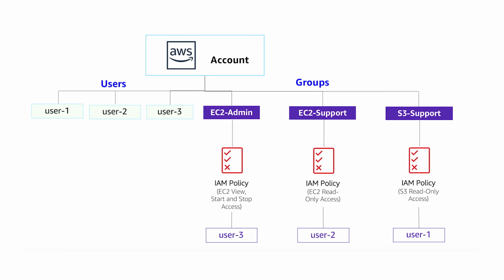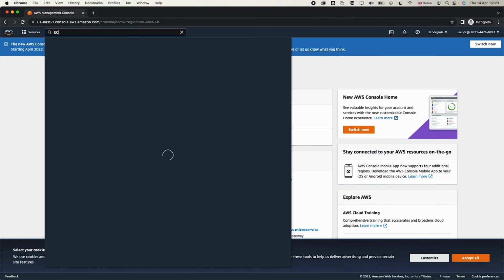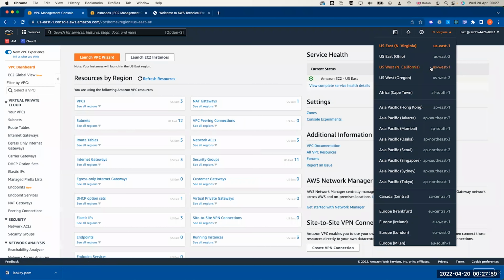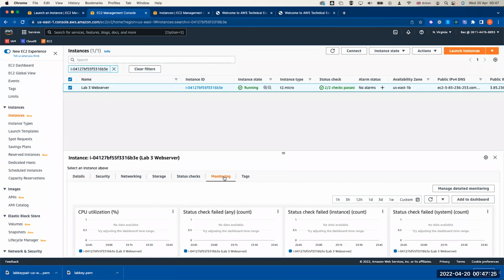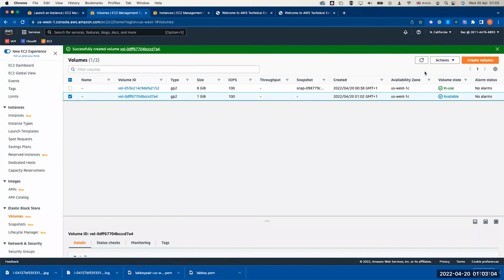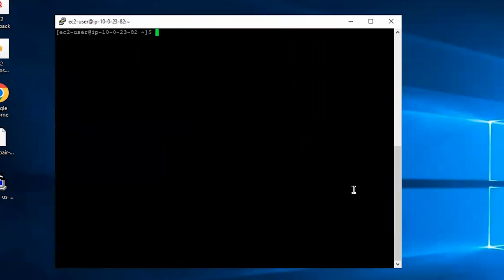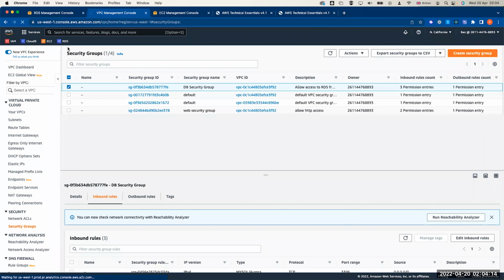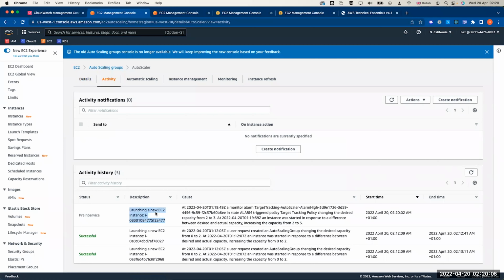[NEW] Pass the AWS Cloud Practitioner Exam by building in the cloud (2022)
▶Six labs that covers the cloud practitioner exam

⏰ IAM Services [00:00:00]
⏰ Build a VPC and Lunch a Web server [00:12:48]
⏰ Introduction to EC2 [00:34:10]
⏰ Introduction to Elastic Block Storage EBS  [00:42:42]
⏰ Build an RDS and connect to it from Web server [00:59:47]
Load balancer and autoscale your application [01:08:22]